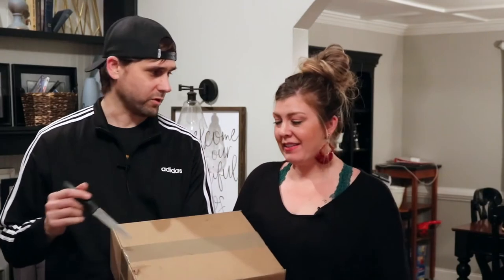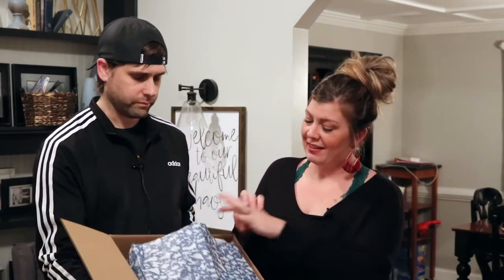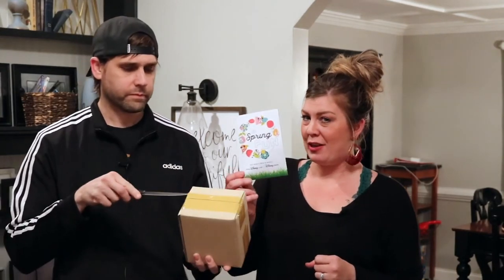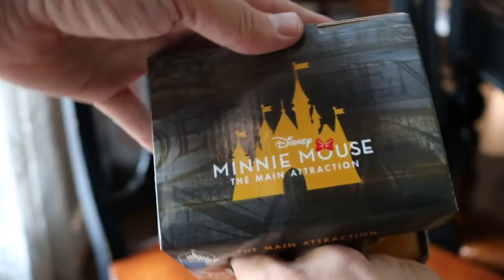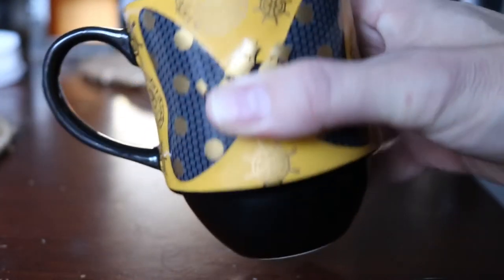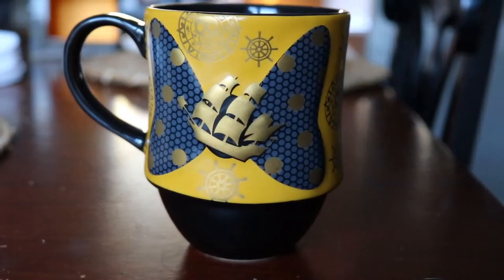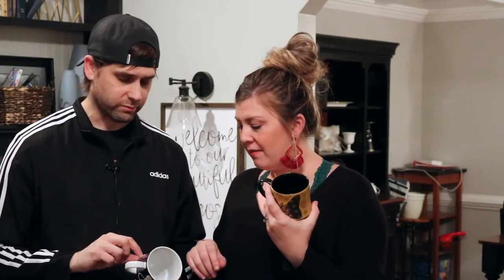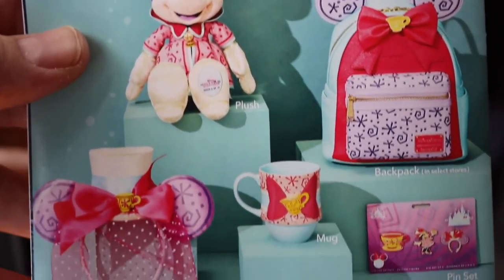Pirates of the Carribean Coffee Mug // Minnie Mouse Collectible February 2020